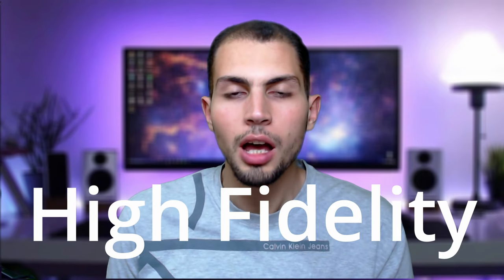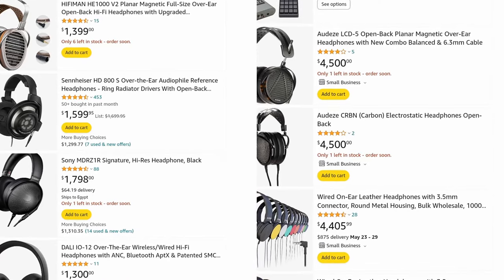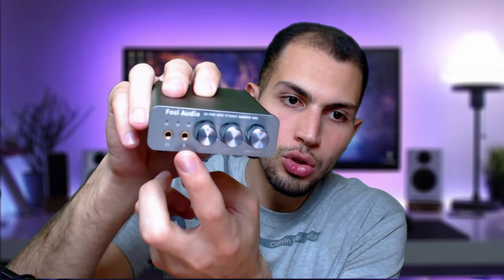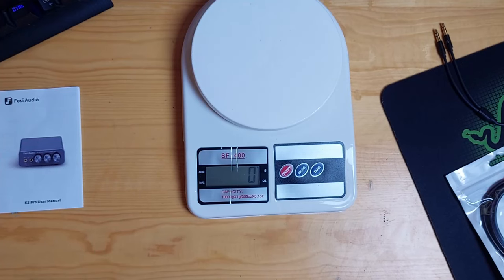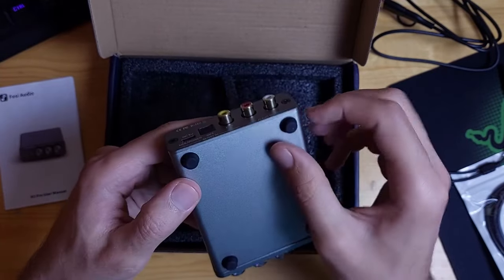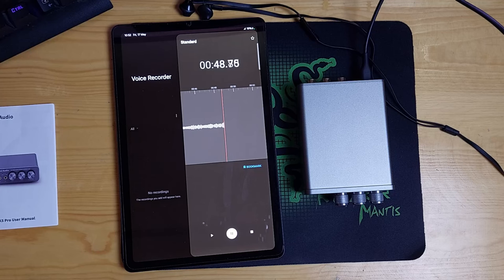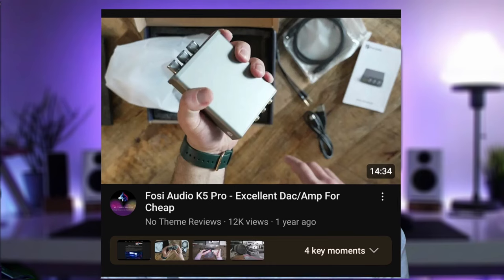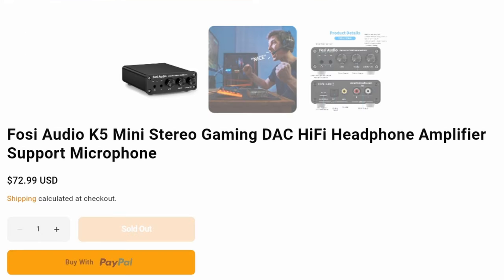Fosi Audio K5 Pro | Affordable & Portable Gaming Dac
fosi audio gaming headphone dac and amplifier is portable budget friendly dac that i will review in this video .
and also i will explain some stuff like
what is hifi
what is a dac
what is amplifier
hope u find it helpful

 00:00 start
00:01 introduction
00:20 what is hifi
03:09 the review directly